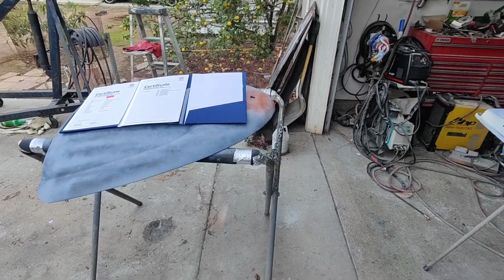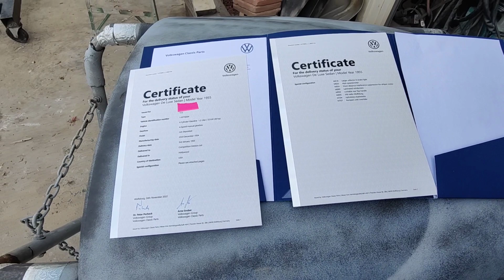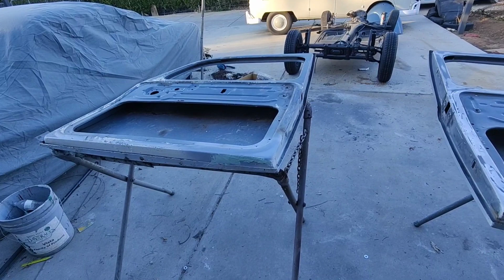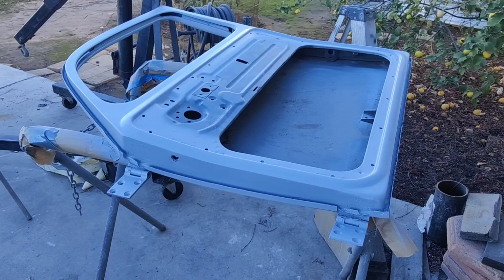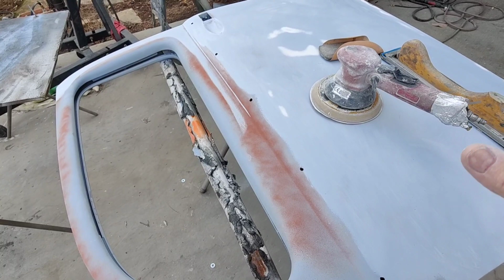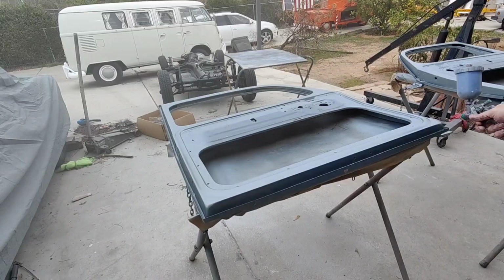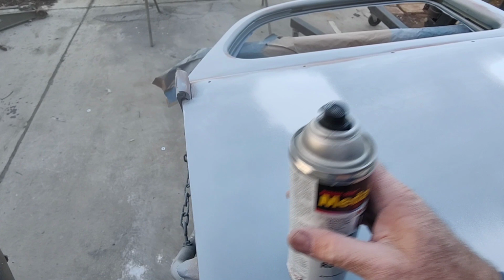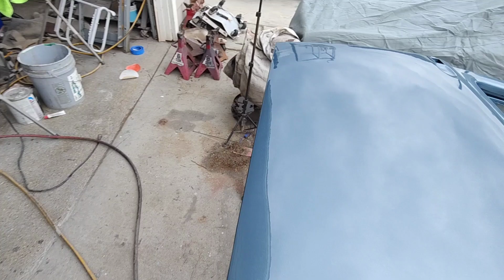1954 VW EARLY OVAL WINDOW BEETLE - Restoration - Painting the doors - W decklid